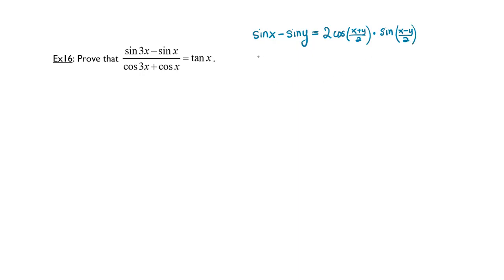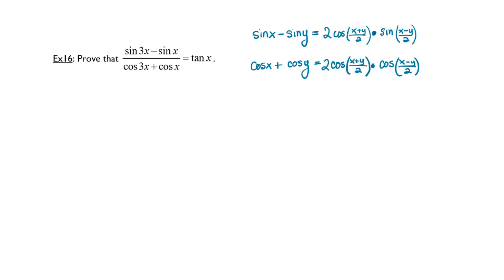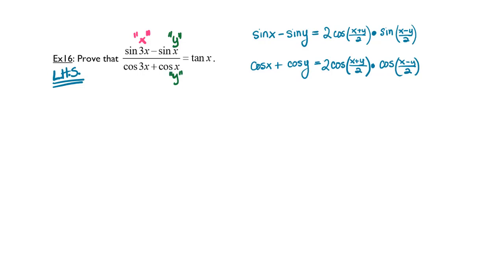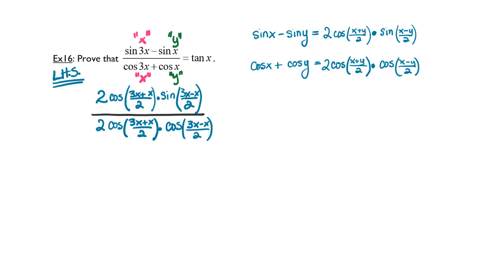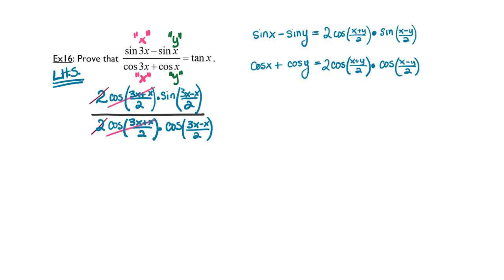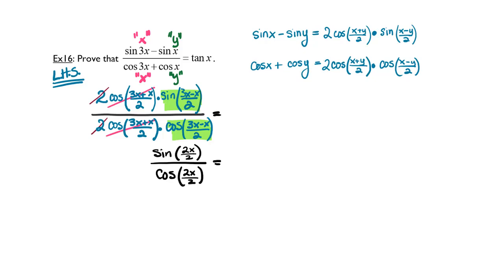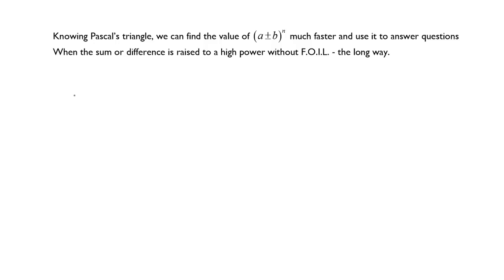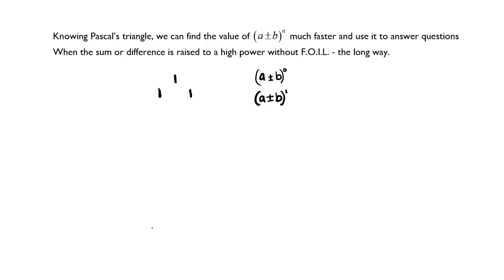Double Angle, Half Angle and Product Sum Formulas Part 8 of 8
In this video we continue to prove identities and simplify expressions using known formulas. It is important to have all these formulas memorized so you can manipulate the identities confidently. I also show a quick overview of Pascal's Triangle.